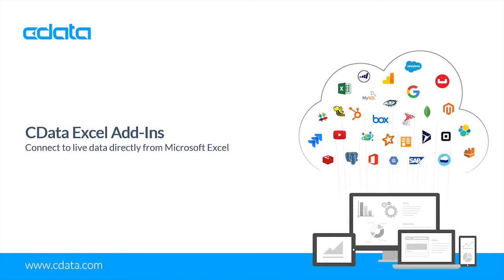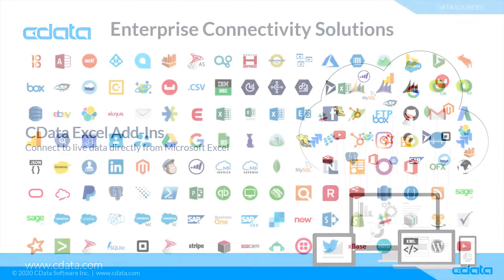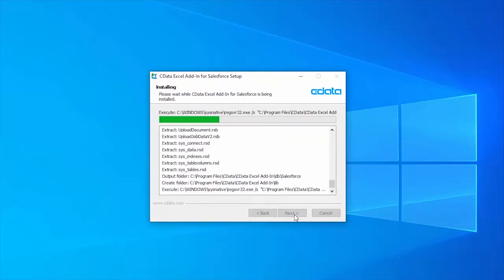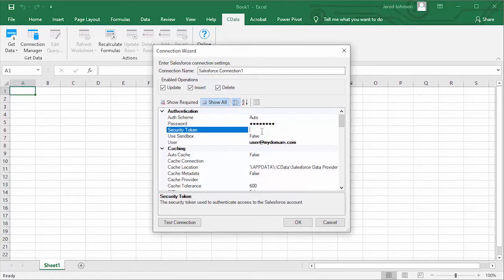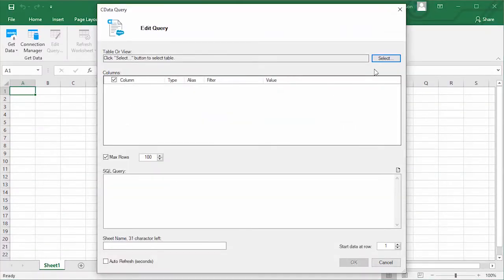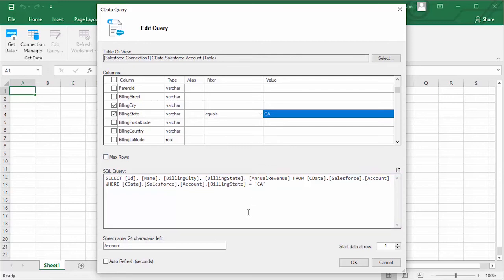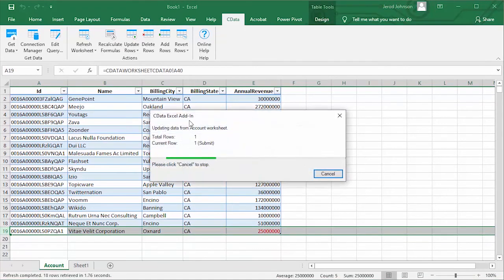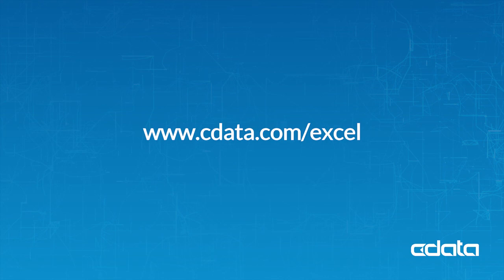CData Excel Add-Ins | Connect to Live Data Directly from Microsoft Excel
A brief overview of the CData Excel Add-Ins, including a demo of connecting to Salesforce data in Excel.

Use Excel to read, write, and update live data from web and desktop applications. Perfect for mass imports / exports / updates, data cleansing & de-duplication, Excel based data analysis, and more!